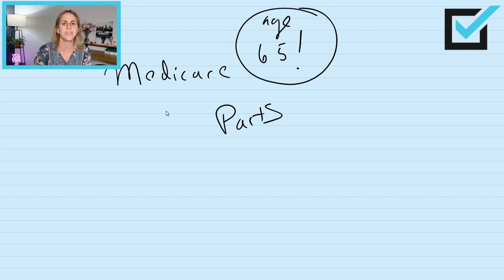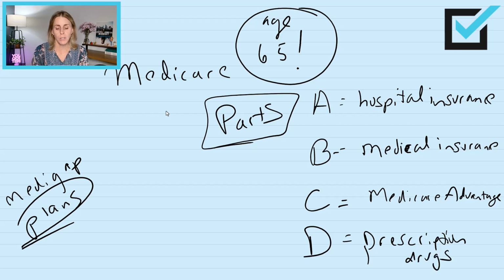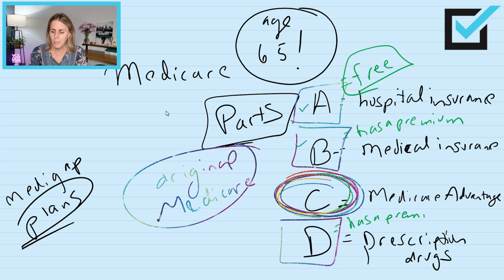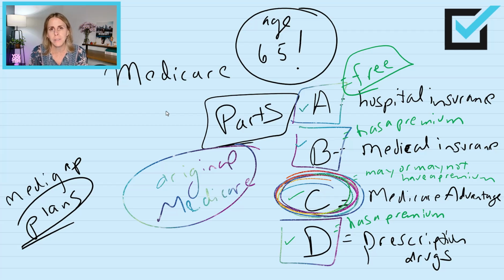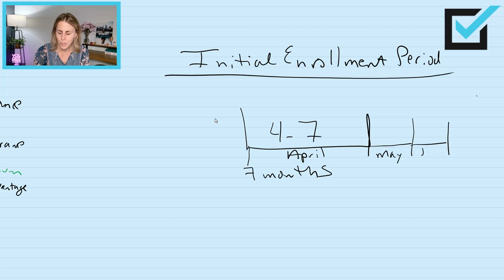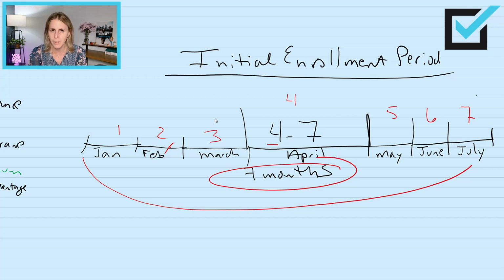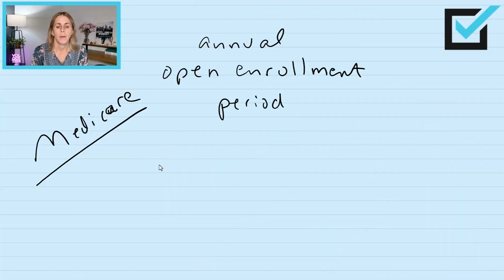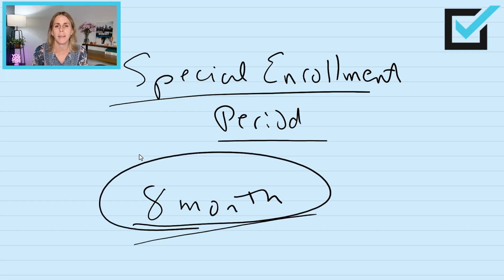Medicare 101: Parts, Plans, Enrollment, & More to PASS your Insurance Exam in 2025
Hello! Thank you for joining me today as we get a crash course on Medicare. We will learn who is eligible for Medicare, the basics of the 4 parts, enrollment, medigap plans, and MORE!

If you have any questions for me, feel free and reach out

00:00 What is Medicare?
01:06 Meet the Parts: A,B,C,D
01:55 Original Medicare vs Medicare Advantage
02:30 Who Pays a Premium, and for What?
04:12 Considerations for Part C
04:50 All About Enrollment
06:47 Part B and D Penalties
07:15 Born on the First of the Month Exception
08:25 Annual Open Enrollment Period
08:59 Medicare Advantage: When you can Change your Plan
09:20 Special Enrollment Periods
10:02 IRMAA